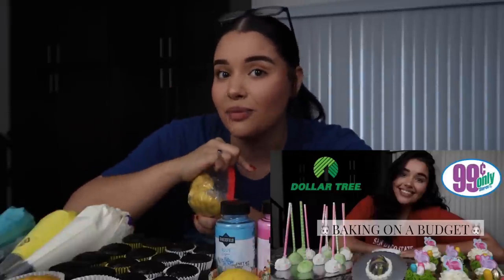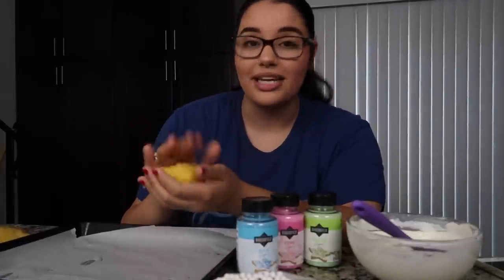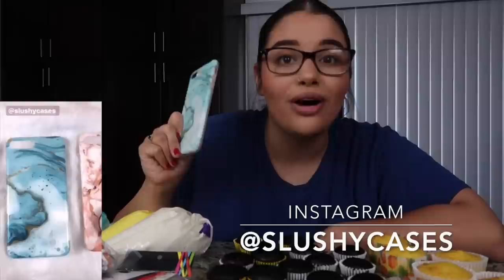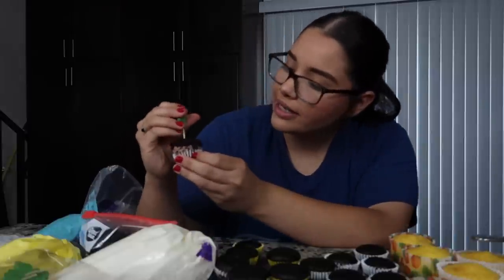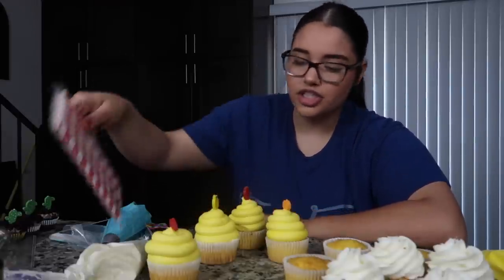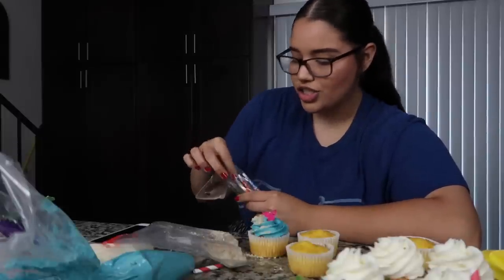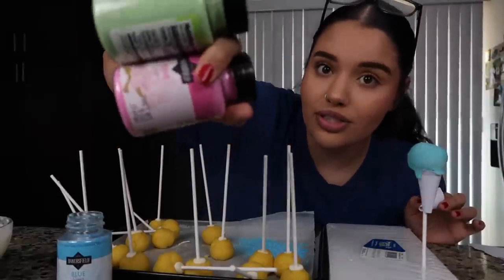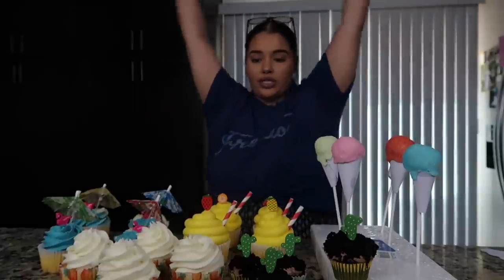😎 BAKING ON A BUDGET: SUMMER EDITION 😎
LAST BAKING ON A BUDGET

SLUSHY CASES

MARLEEZ KOFFEE

MUSIC